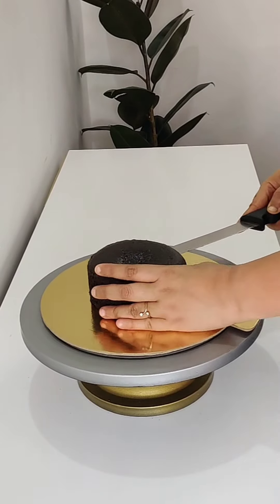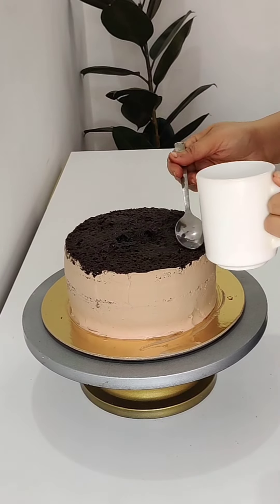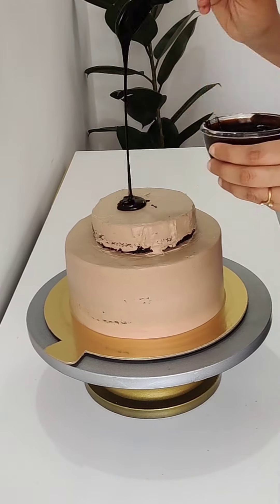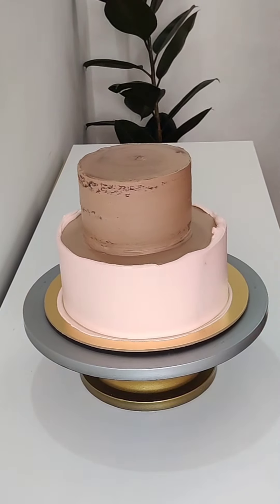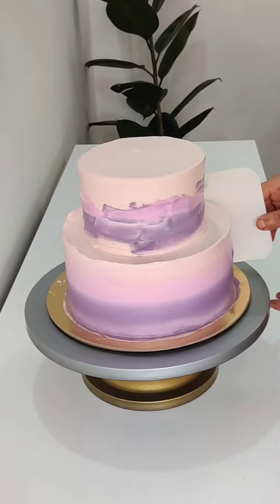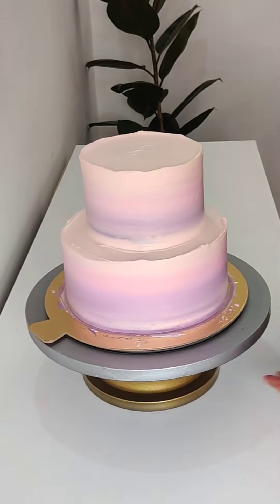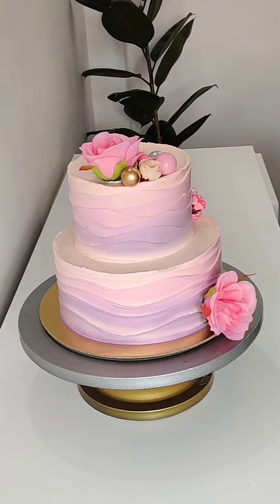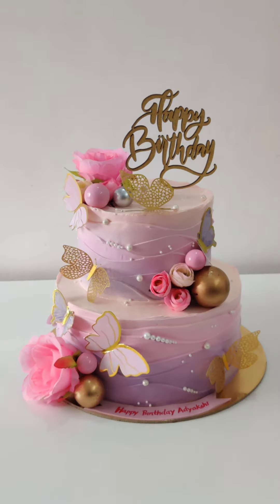Beautiful 2 tier Cake in 2 kgs/beautiful shades & colours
Products Links.
Turn Table..
Silicon Mat..
Mala's crush..
Morphy Richard Oven...
Cocoa powder..
Scraper..
Bread Knifes...